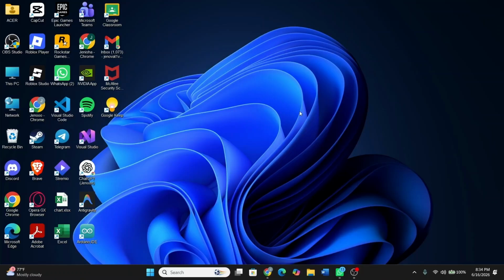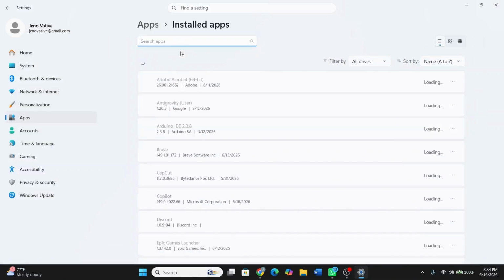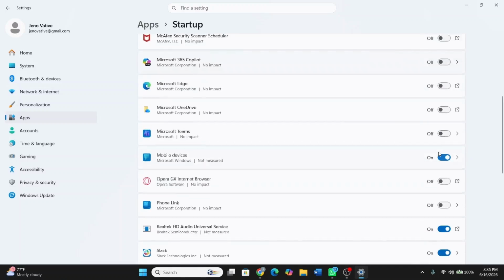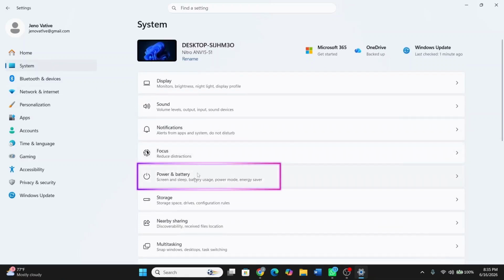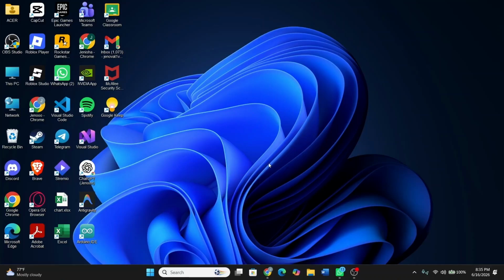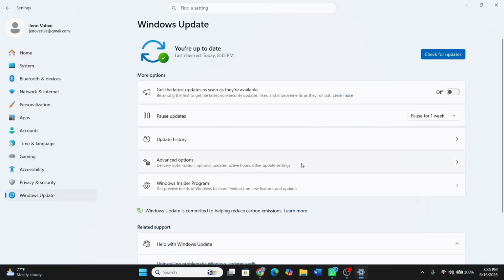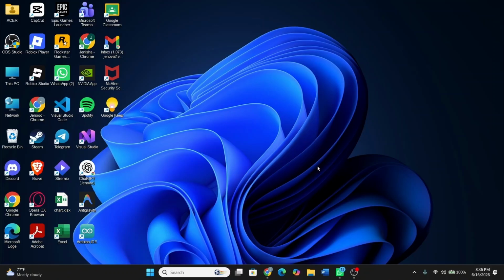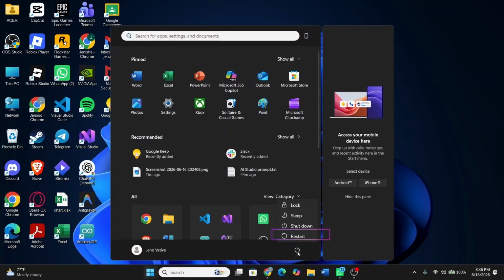How to Speed Up Windows 11 Startup Time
Welcome to our step-by-step guide on “How to Speed Up Windows 11 Startup Time”! If your PC or laptop is taking too long to boot, this video is for you. We’ll show you how to speed up Windows 11 startup, reduce boot time, and optimize your system performance on any PC or laptop.

From disabling startup apps to optimizing system settings and improving boot performance, these tips will help your Windows 11 start faster and run more smoothly.

In this video, we will show:

How to reduce boot time on PC and laptop
How to improve Windows 11 performance
How to optimize startup settings in Windows 11

What you'll learn:

How to manage startup apps effectively
How to use Task Manager to improve boot speed
How Windows 11 startup processes work
How to free system resources for faster startup
How to fix slow boot issues on Windows 11